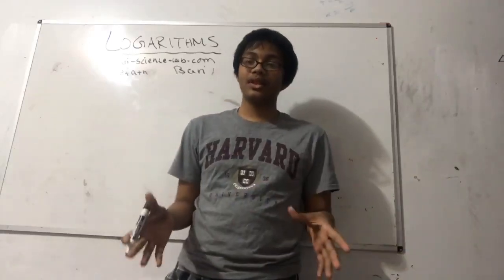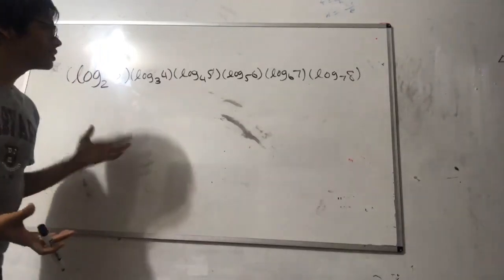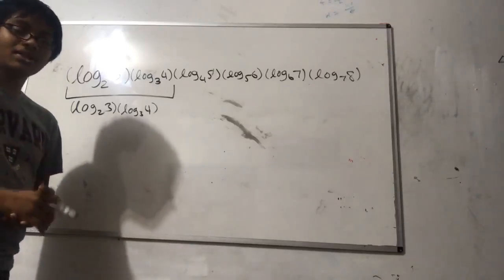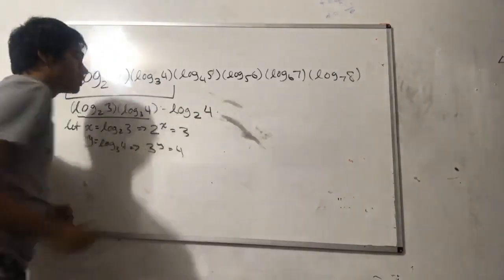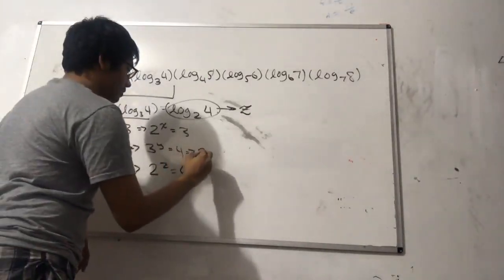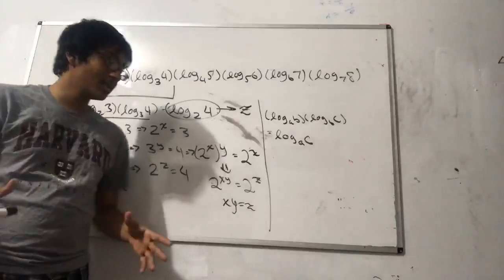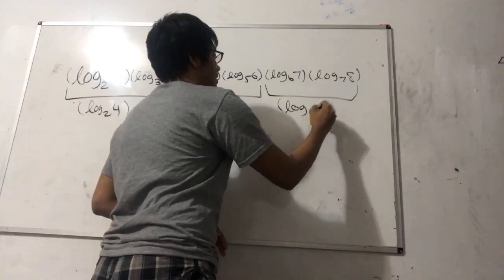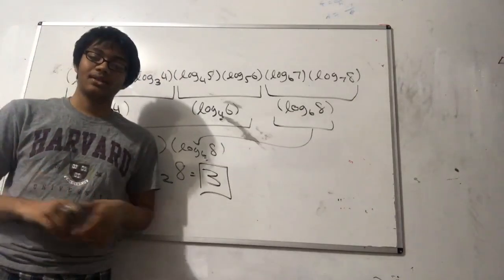Logarithms Olympiad problem